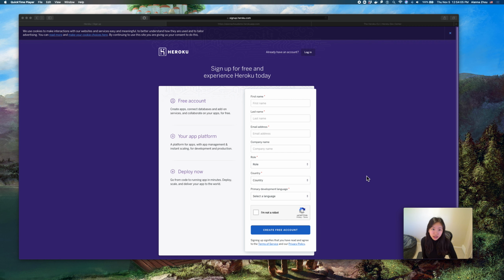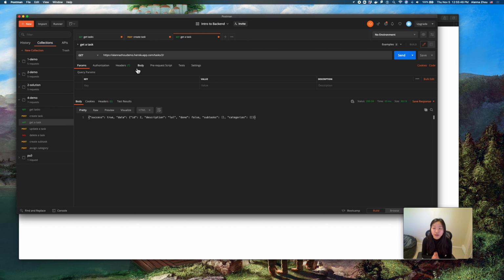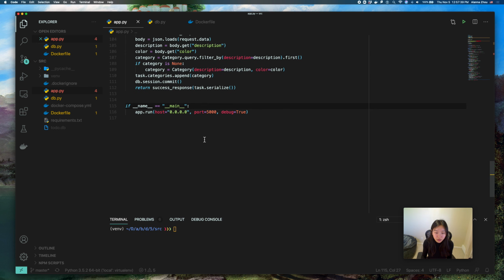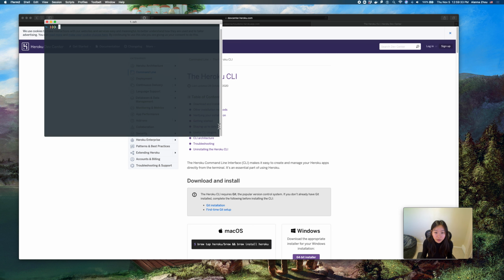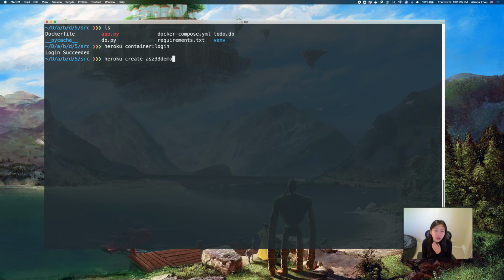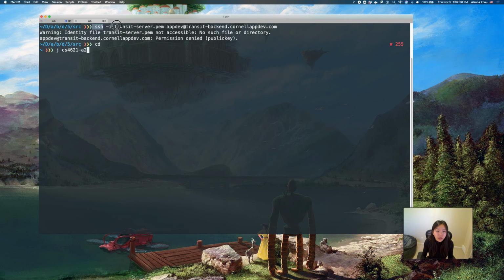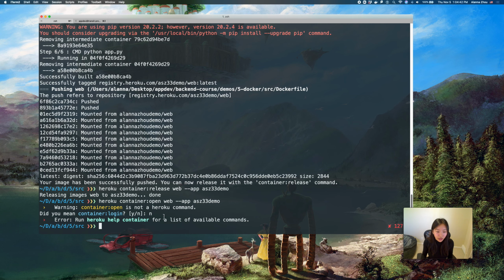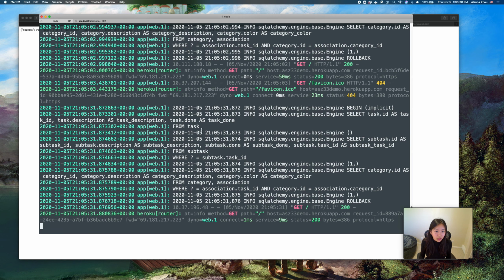Intro to Backend Development: Demo 6 - Deployment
Update app.py with the following lines:

import os
if __name__ == "__main__":
    port = int(os.environ.get("PORT", 5000))
    app.run(host='0.0.0.0', port=port)

*Note: Make sure your main function is still the last function in your file!